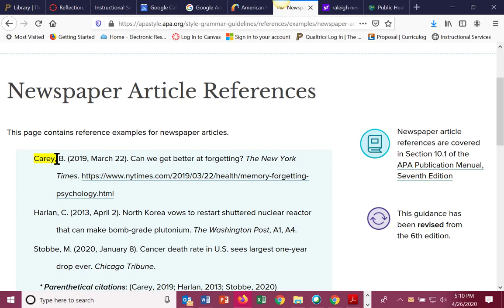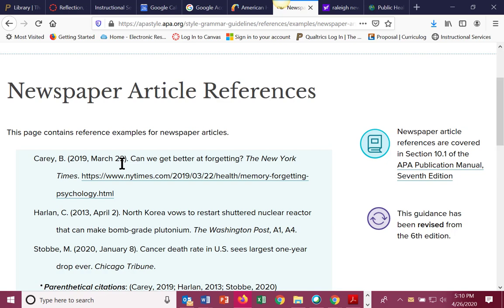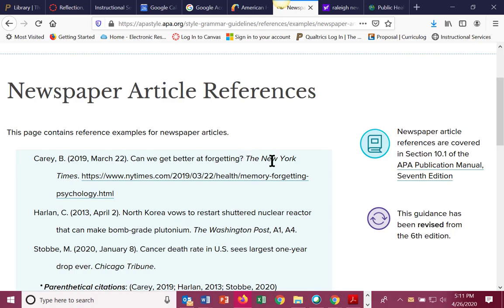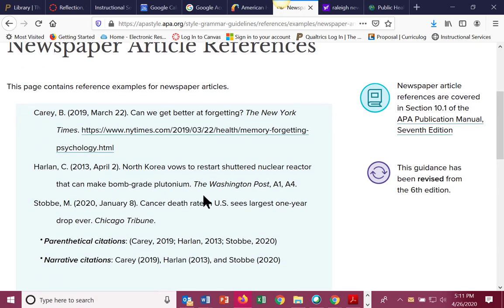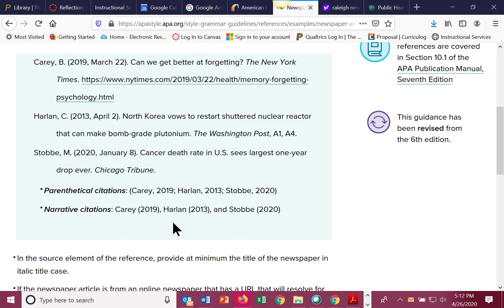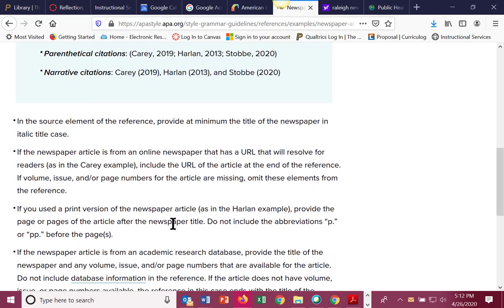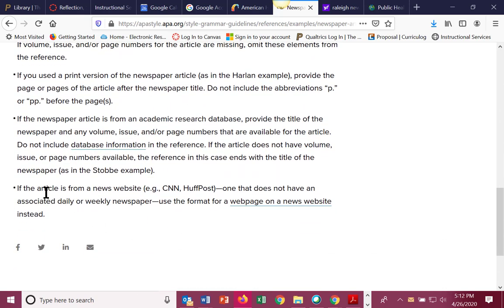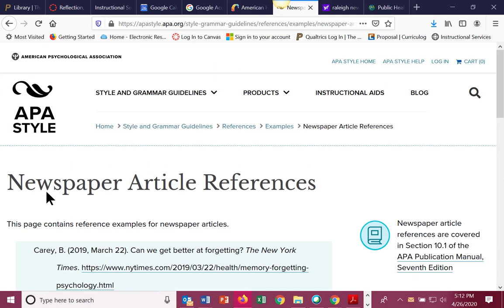Citing a newspaper article APA 7th lecture